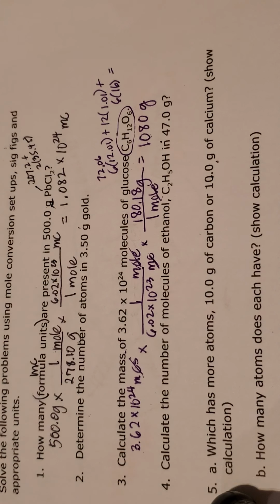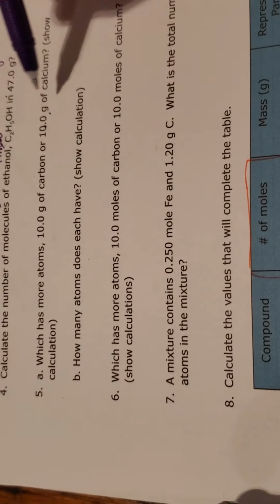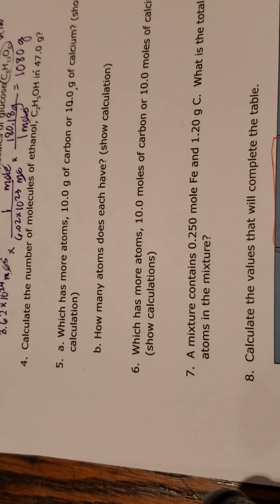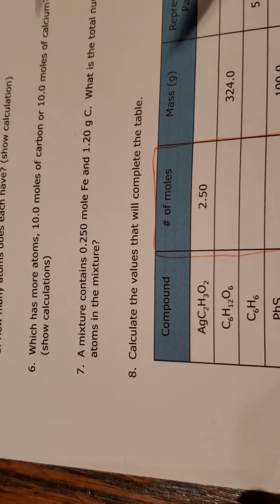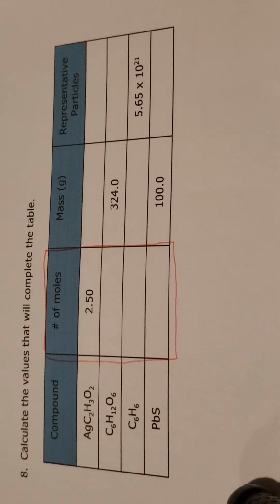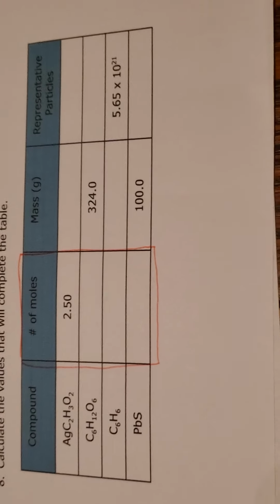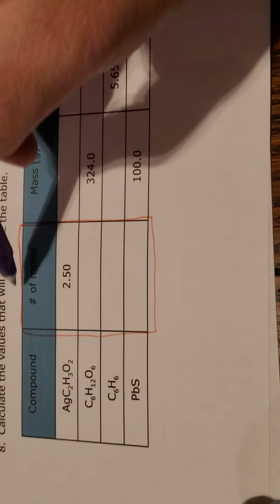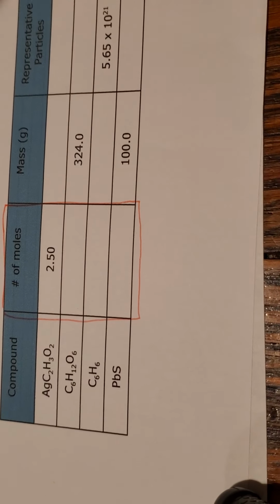Grams to Molecules